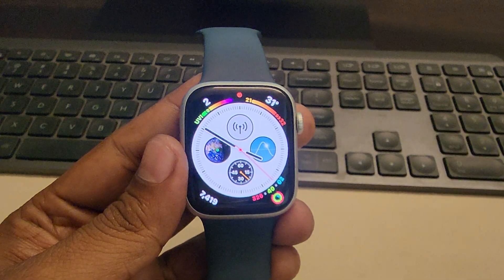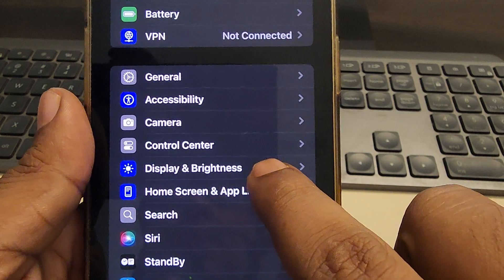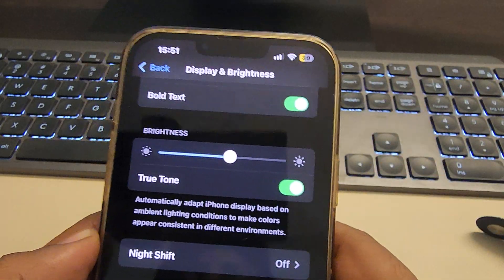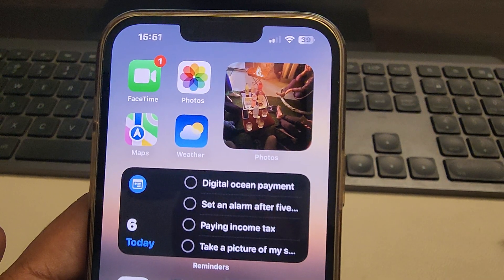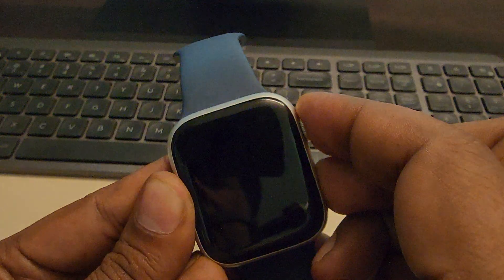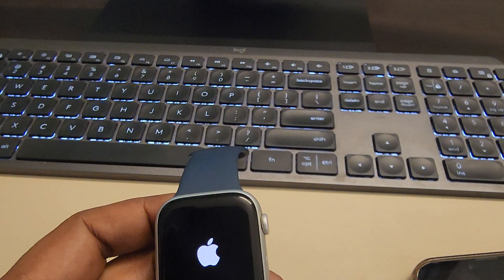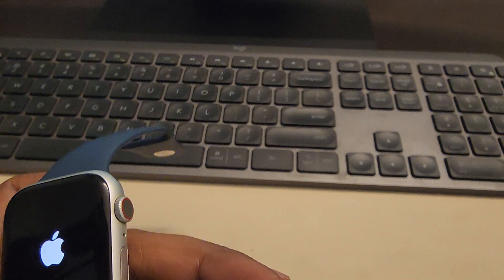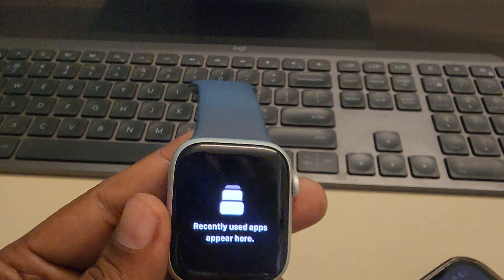Remote Camera App is not Working in Apple Watch : Fix